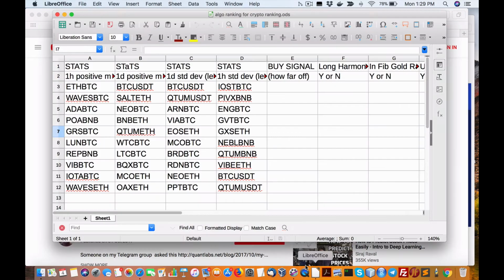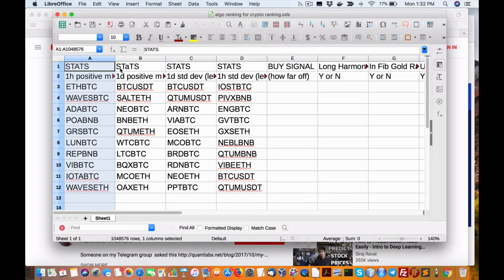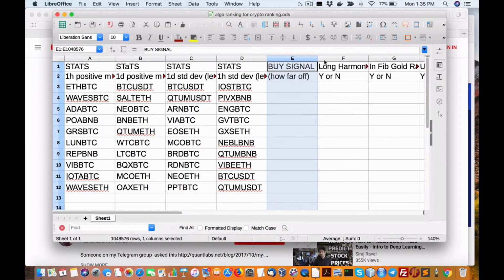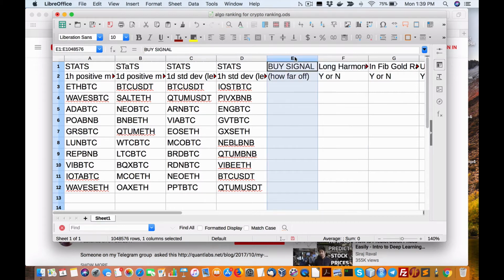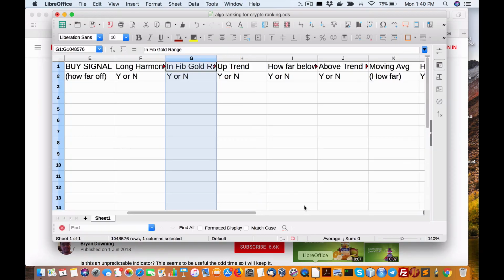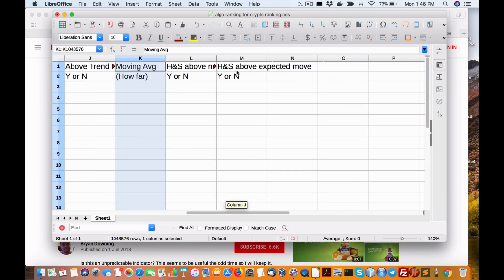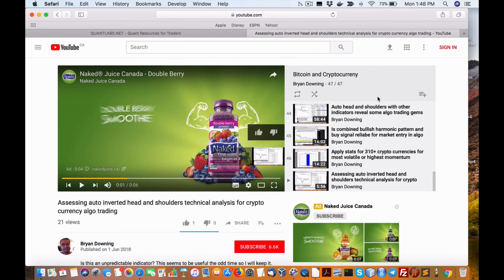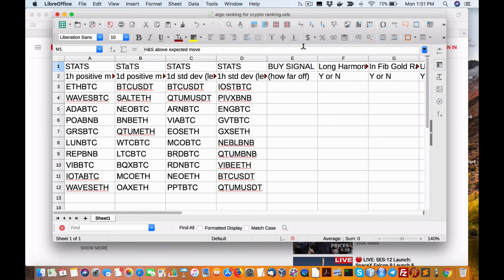New combined parameters to use for optimal real time crypto currency pairs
Lots of parameters I am using to combine proper trading decisions for optimal profit return. I am showcasing the combination of this for highest returns when position are entered. This is important to watch to understand you cannot depend on one or two indicators. You may wonder why folks are losing money left and right. There are so many false positives out there for bad positions to go bad. Do understand these parameters can be used universally for all major asset classes. This includes crypto currency with Binance Exchange for my needs. Also, I am using Python to create these but I am starting to hit limitations with it.

NOTES

Remember this is to kept simple. This includes technical analysis since it seems to work ok versus other analytics techniques I tried.